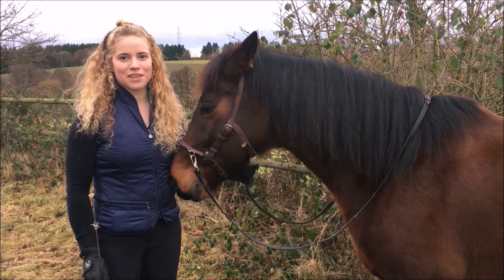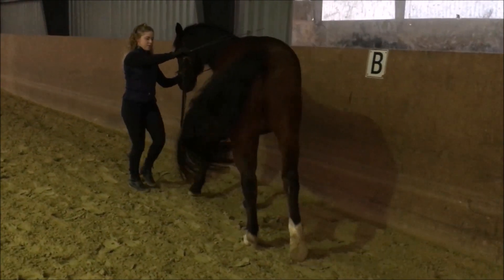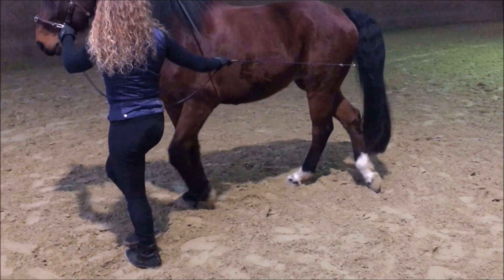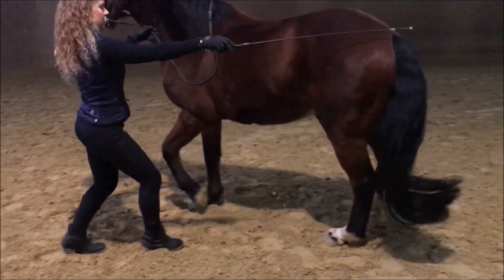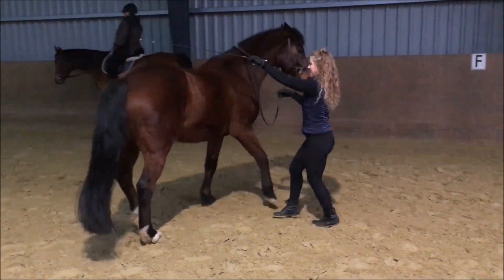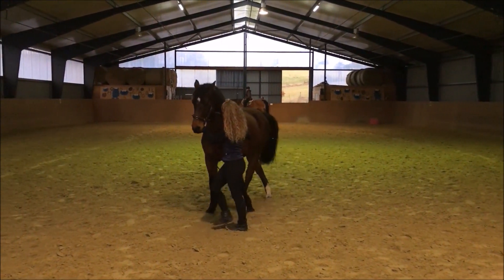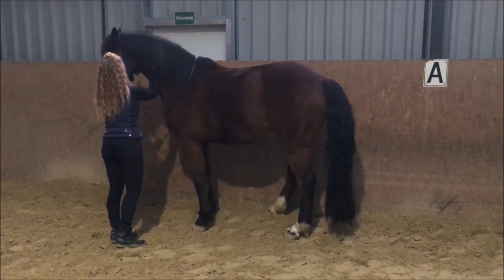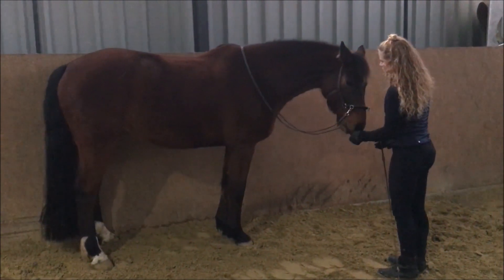- REITBLOG 13 - Handarbeit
Hallo zusammen,

dieses Mal stelle ich euch ein weiteres Berittpferd von mir vor, Atomic Max. Ich habe ihn hauptsächlich an der Hand gearbeitet und er macht das schon wirklich gut, deswegen möchte ich gerne mit ihm kurz demonstrieren, wie ich die Handarbeit aufbaue.
Über die Seitengänge im Schritt und im Trab, über die ersten Schritte des Schulhalts, hin zum Anpiaffieren.
Ich hoffe ihr könnt daraus vielleicht ein paar Anregungen für eure eigene Arbeit ziehen - viel Spaß und bis bald wieder! :)